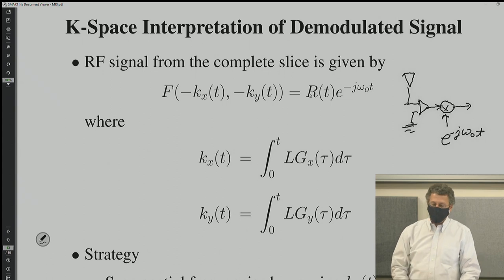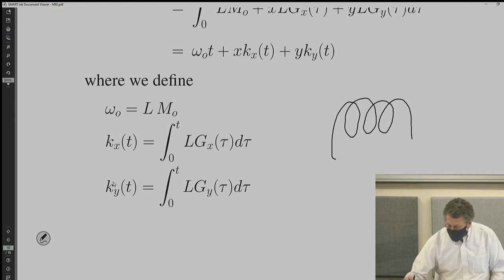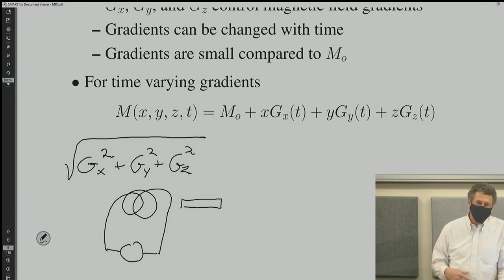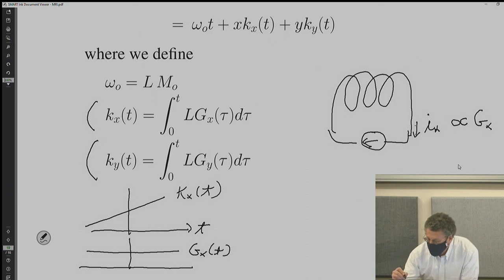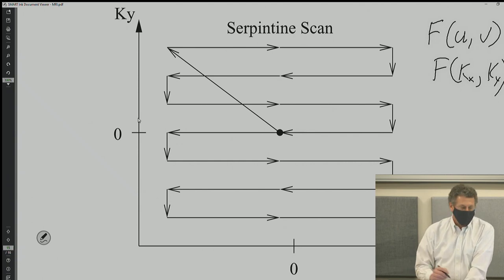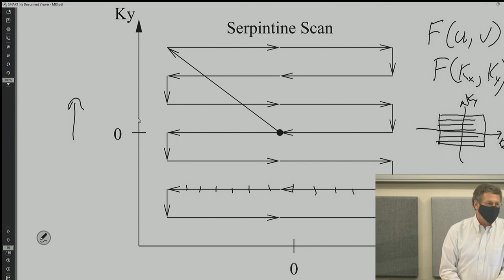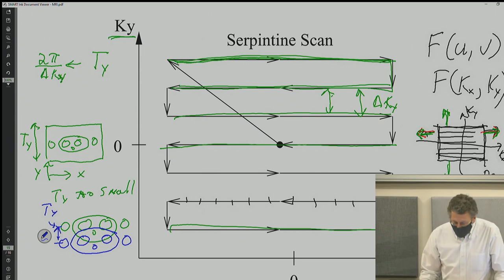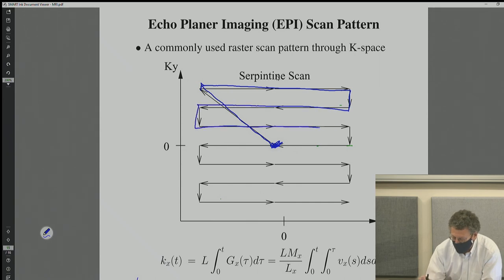Digital Image Processing I-Session 11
Spring 2021
Purdue University
School of Electrical and Computer Engineering
Prof. Charles A. Bouman
All rights are for Purdue University